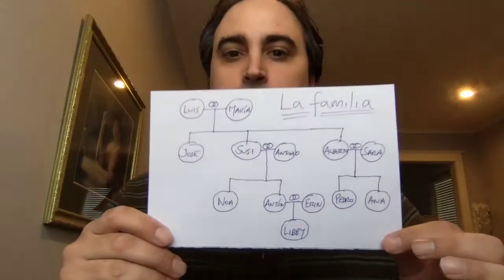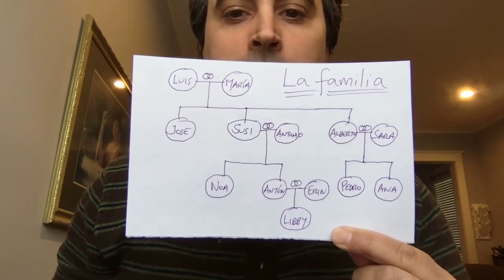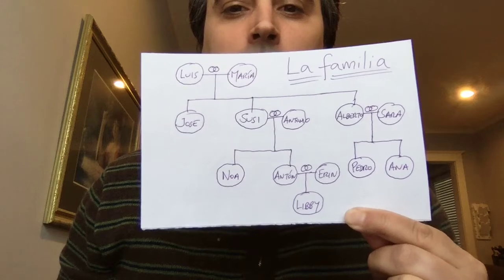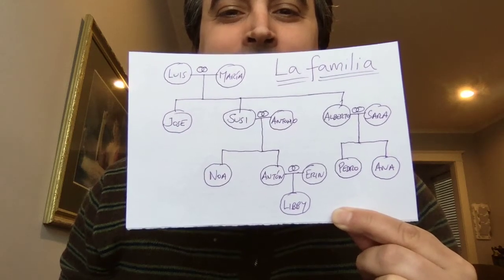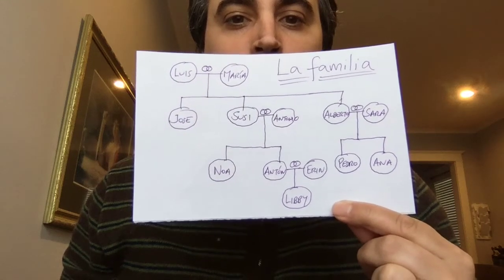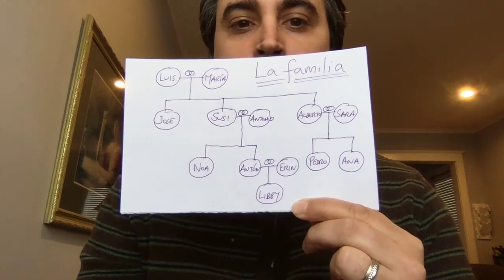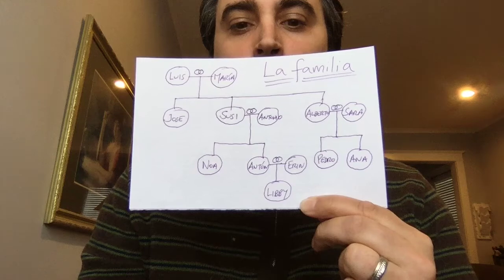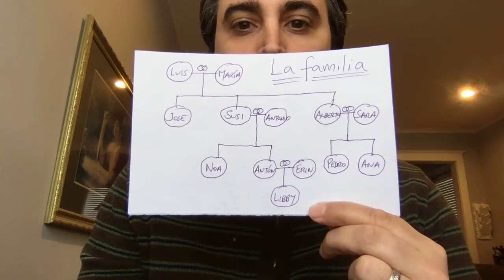Spanish Grammar - La familia. Vocabulario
In this video we review vocabulary about the family and its usage. You may find this information on pages 110-111 of Arriba, 7th Edition.